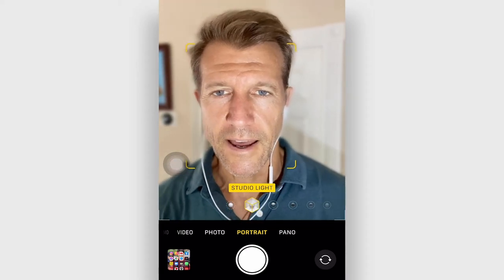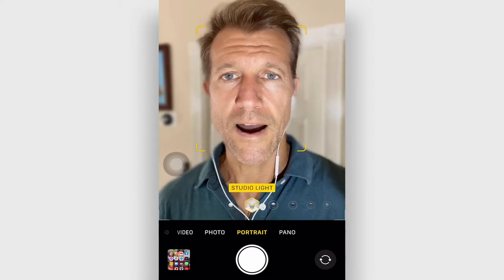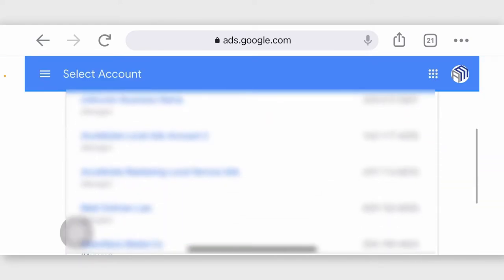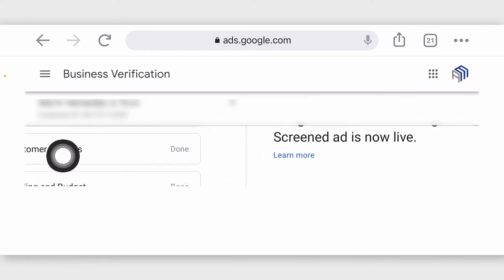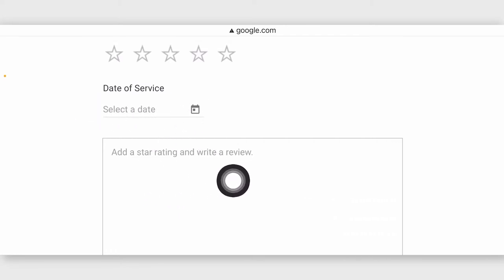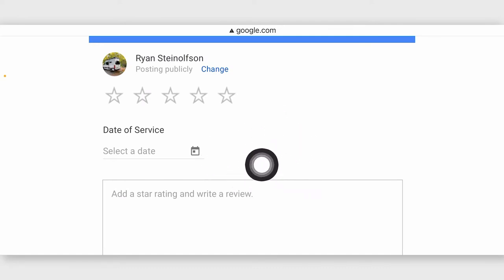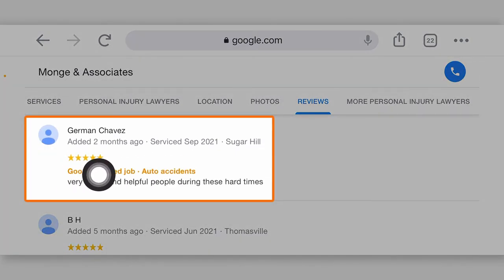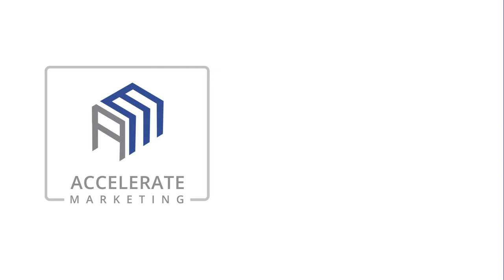Get Reviews FAST on Google: Online Reputation Management Tips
As a business owner, getting reviews from customers can be a daunting task. However, in this insightful video, Ryan Steinolfson from Accelerate Marketing shares an easier way to get verified reviews on your Google Local Service Ads.

Chapters:

0:00 How to get the Naked Link to the Review Box you can send to your customers
2:50 Importance of Naked Link
3:50 Personal Injury Attorney Examples